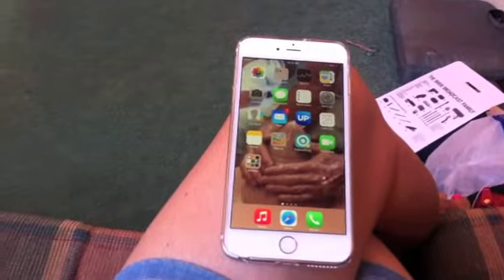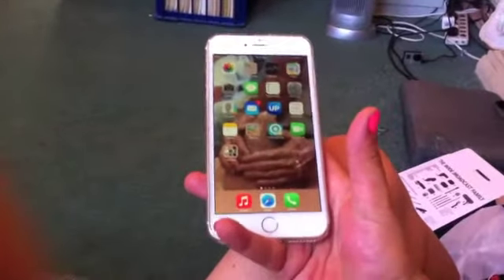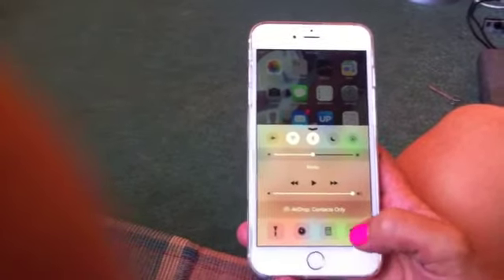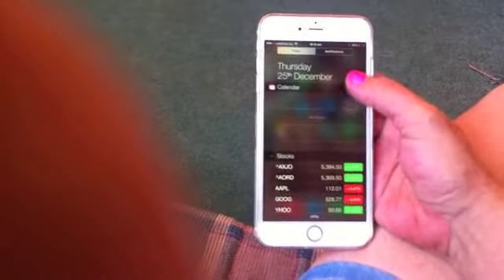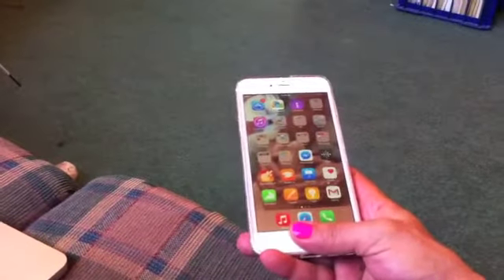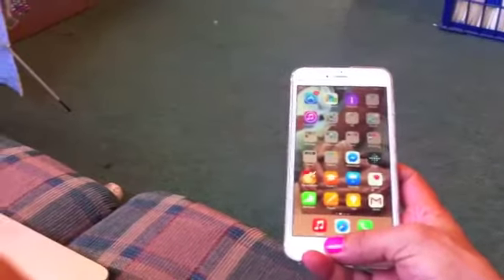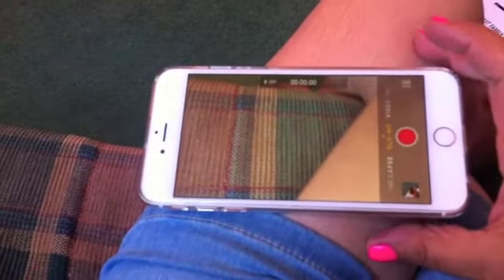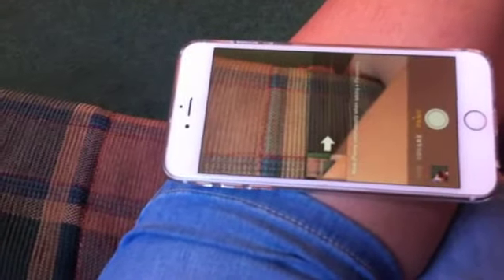Iphone6 Xmas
A quick tour of the features of the iPhone 6 plus I bought myself for Christmas.